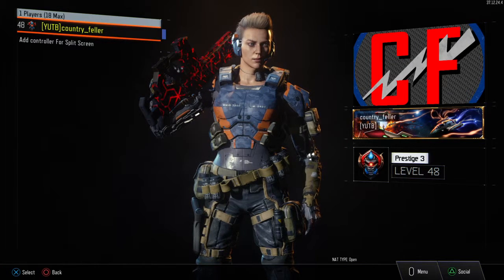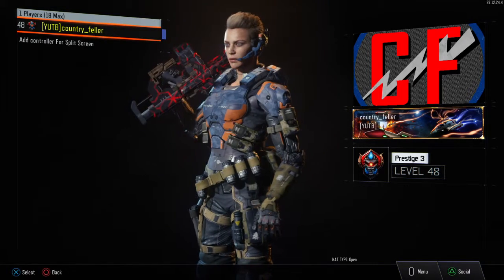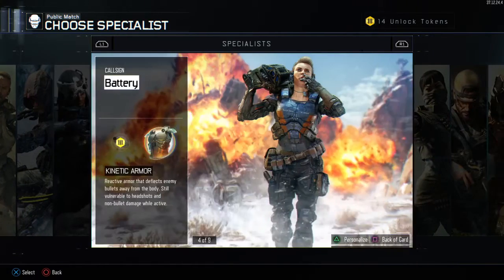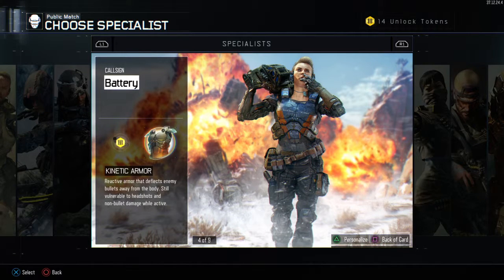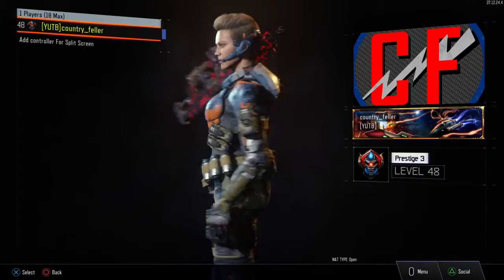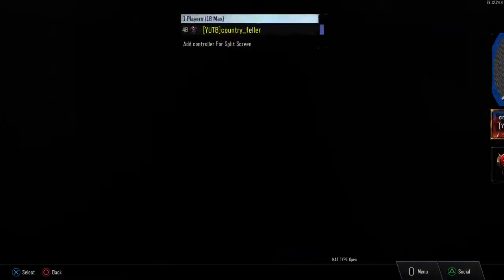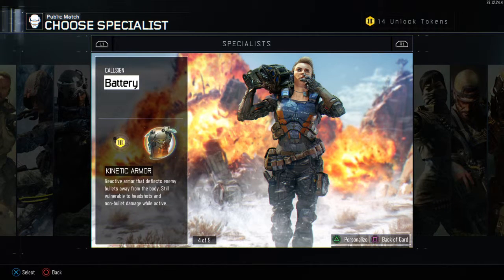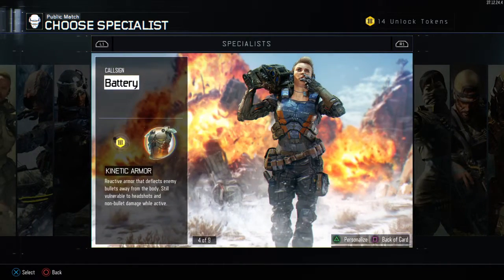Dealing with "CAMPERS" ||Tips & Tricks|| Part 2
Hey guys!!! Heres a part "2" video for how to deal with campers!!!